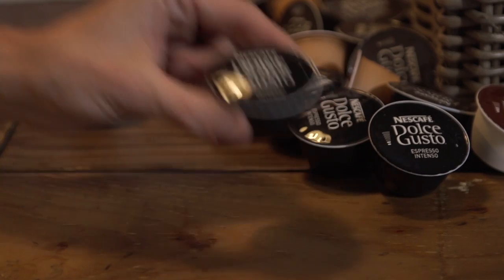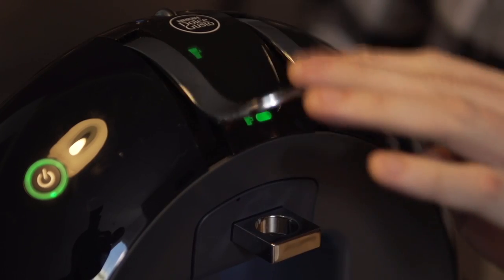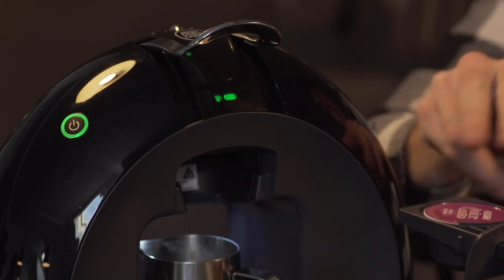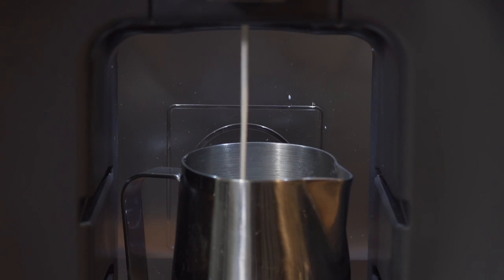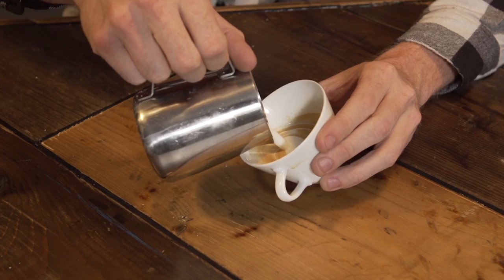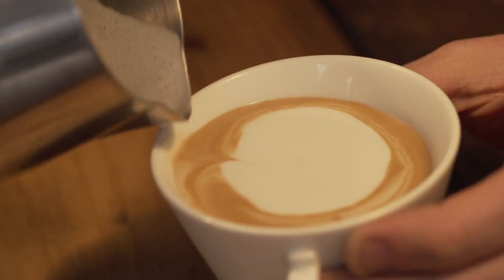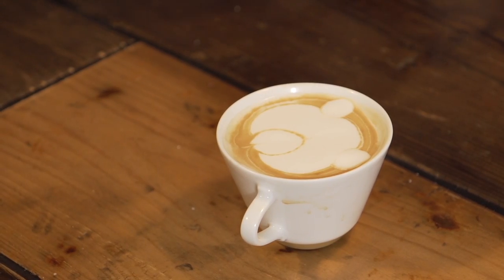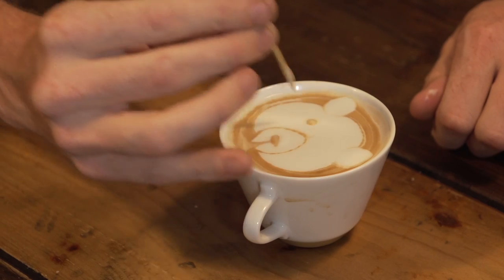Dolce Gusto Teddybear Tutorial